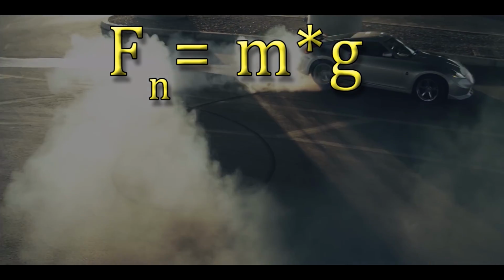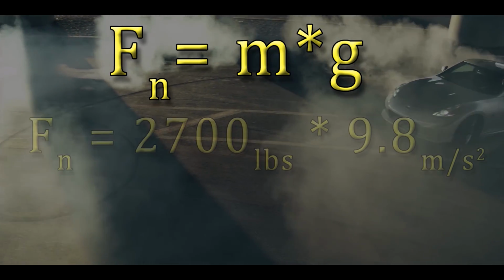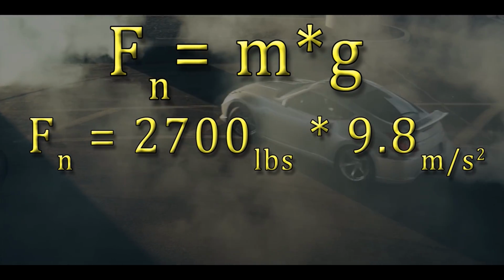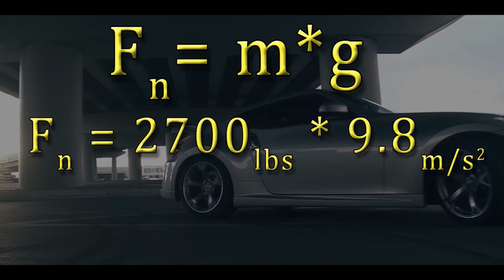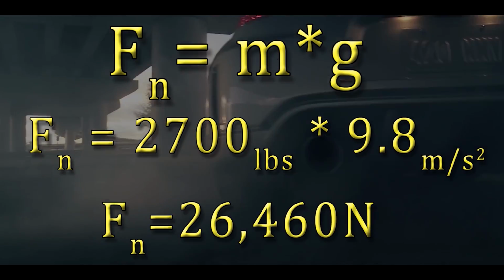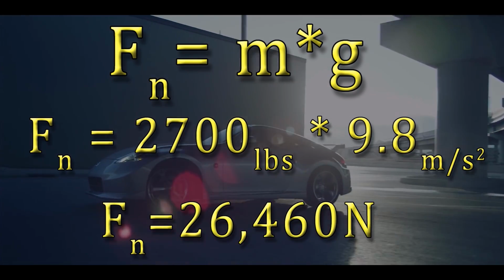Top Koshy - Physics Behind The Wheel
Video is available for viewing in 4K quality

In the video where the equation for friction is being discussed we forgot to convert lbs to N there for there is a slight error in the calculation.

Final project for Mr.Koshy's AP physics class.

Video and Editing by Lahiru Perera
Mathematics and Science organized by Andy Khov
Script and Storyboard by Josh Galang